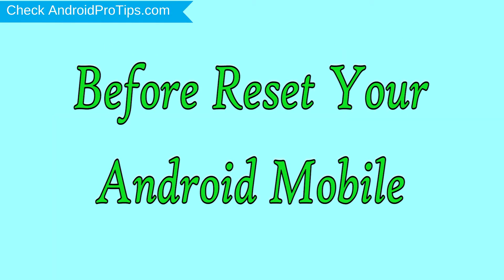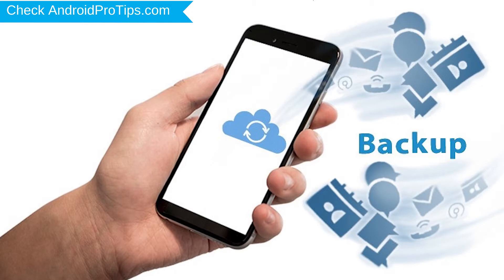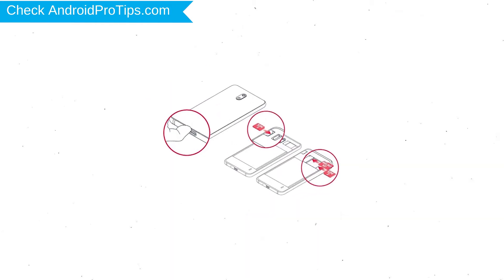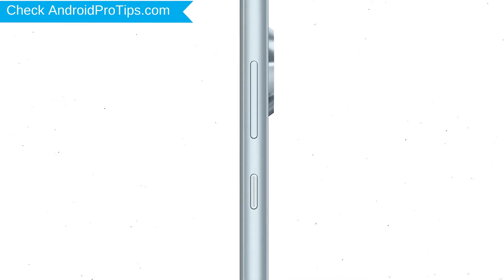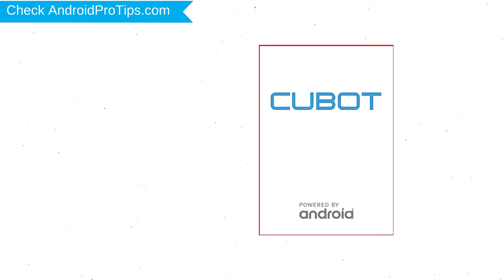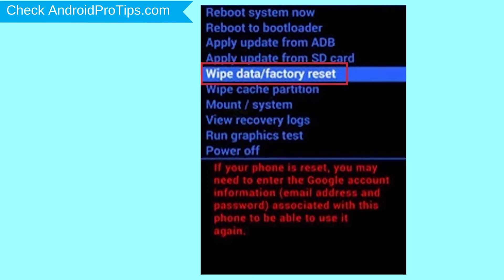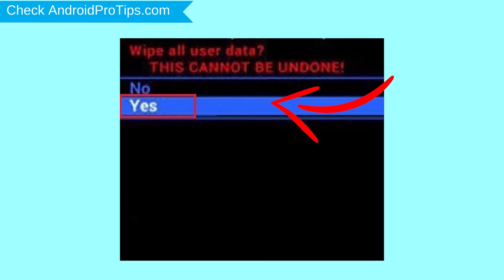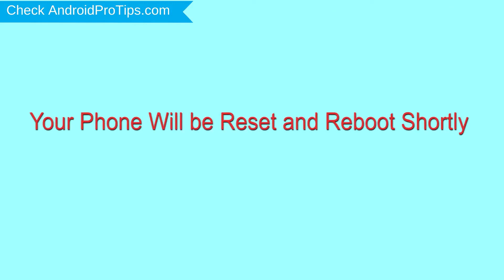How to Reset & Unlock Cubot H2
You can easily Hard Reset Cubot H2 android mobile here. You can also unlock Cubot H2 phone when you forgot the password.

In this video, you can learn how to reset Cubot H2 android phone in different ways.

Video Contents
How to Hard Reset Cubot H2.
Reset Cubot H2 without password.
Unlock Cubot H2 Android phone.
Reset Cubot H2 with Google Find My Device.
Wipe/delete data on Cubot H2.
Cubot H2 format when forgot password.
Cubot H2 bypass google account protection.

Hard Reset Cubot H2

First, Switch off your Cubot mobile, by holding the power button.
When you see the  Cubot Logo screen, release all the buttons.